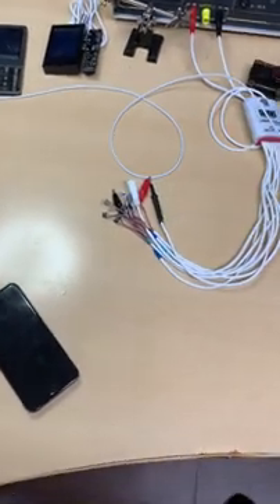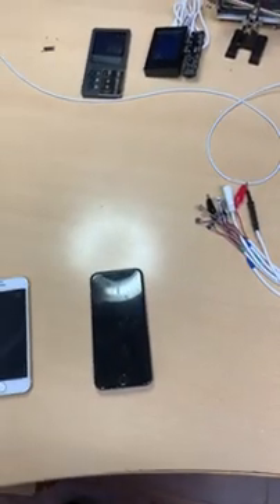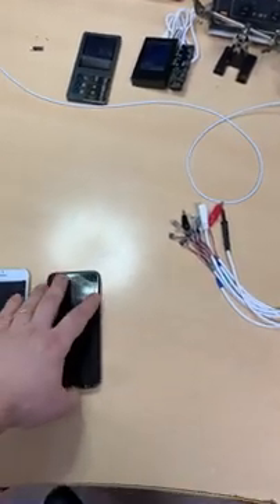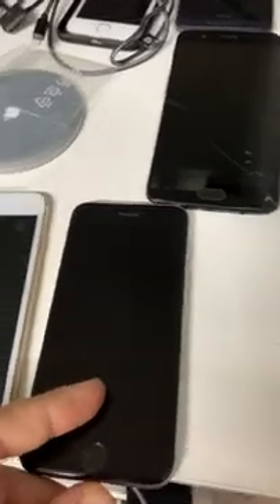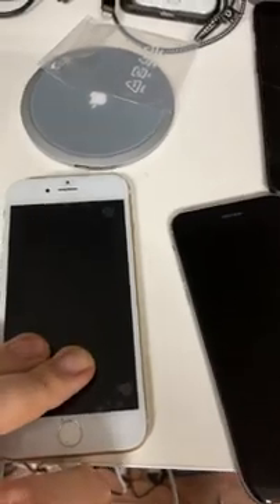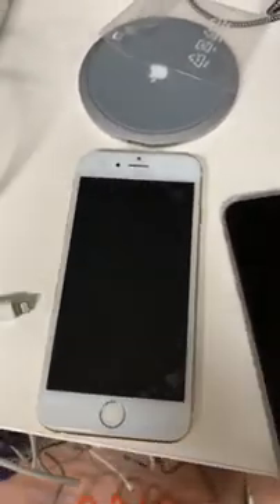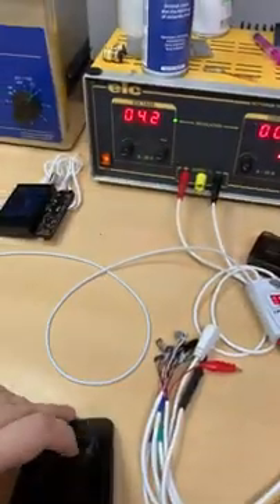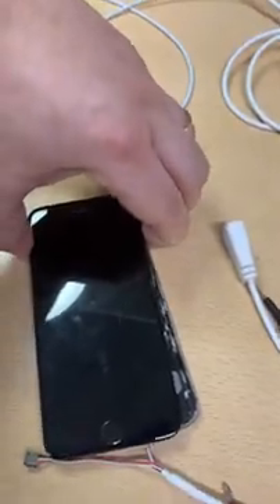iPhone 6s, 6, 6 Plus 7, 7+, 8 etc.. u2 IC Tristart quick test for fault. Don’t bake it check it!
A quick test for Tristar u2 IC failure. Don’t auto assume if battery drains fast it’s faulty. Do a quick basic or advanced test before FRYING the board :) GL Have fun